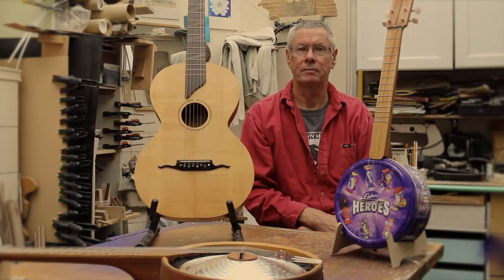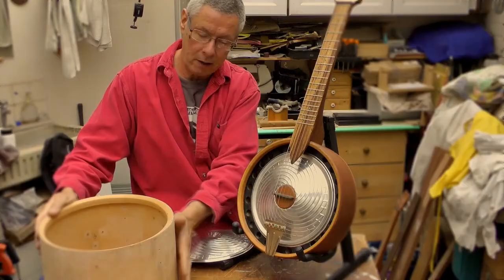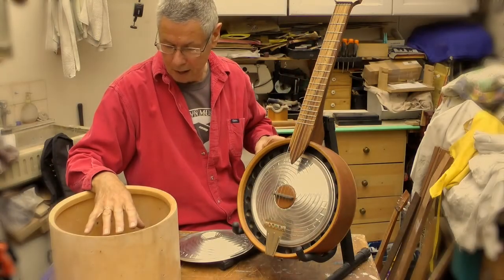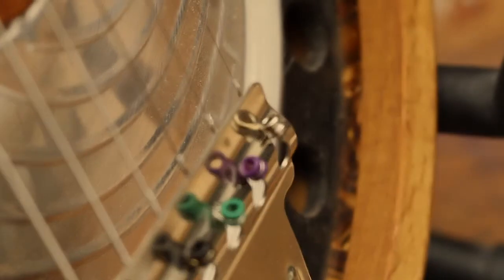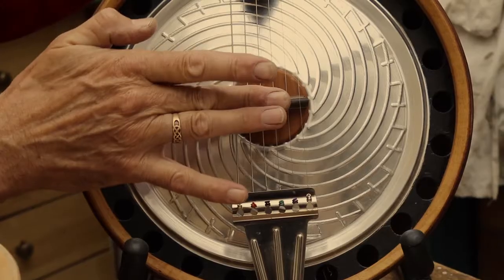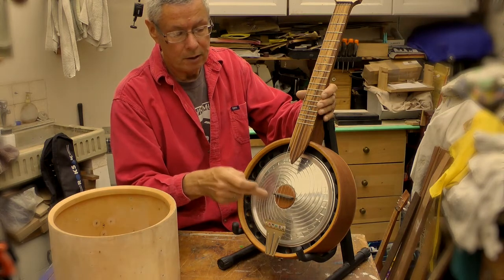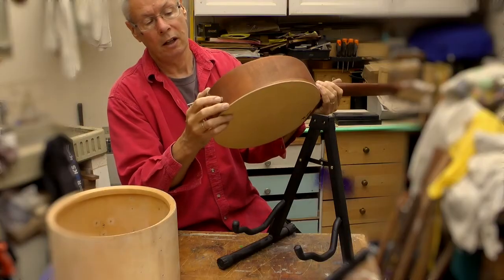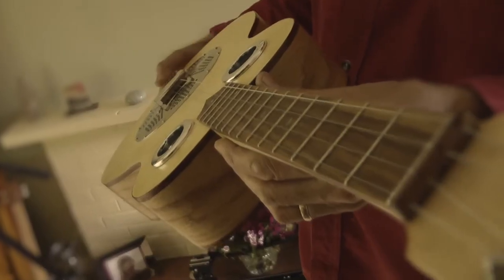Mike Lewin Resonator guitars